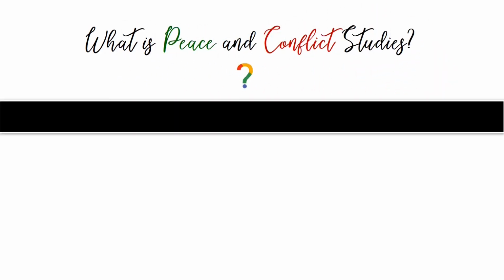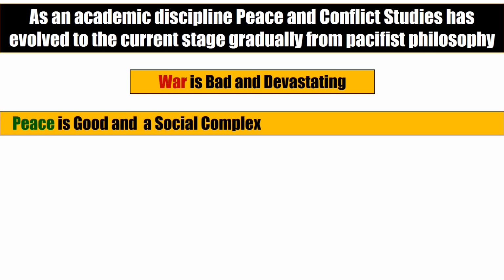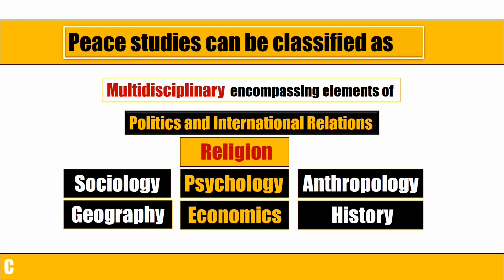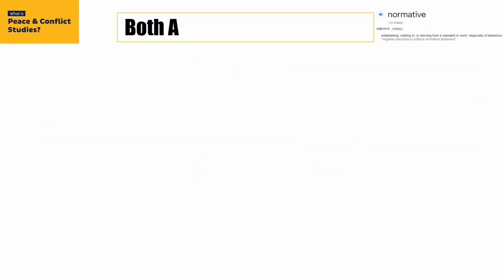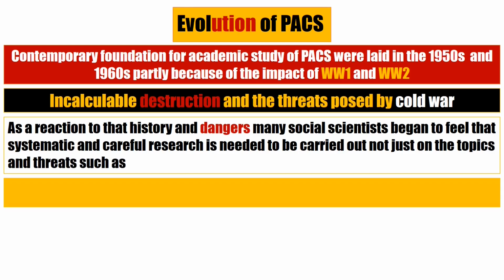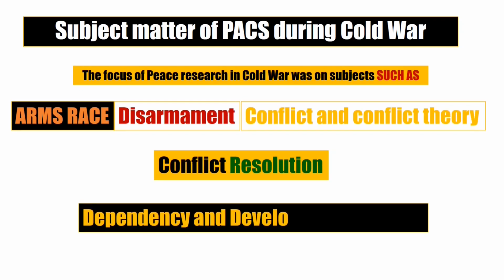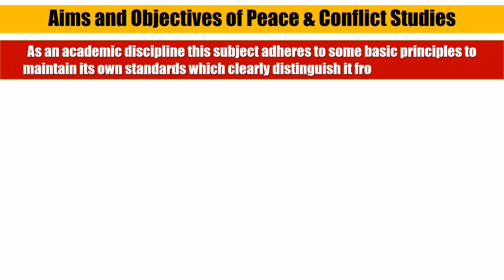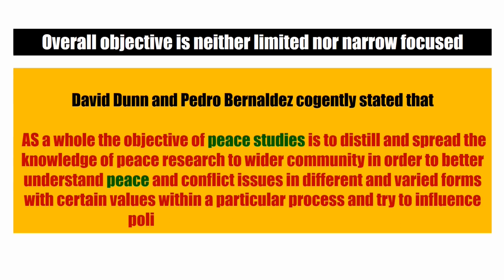What is Peace and Conflict Studies?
Peace and Conflict Studies is an academic discipline of Social Science that
Analyze and Teaches
The conditions and values of Peace
Factors of Conflict
Issues of Security
Mechanisms of Conflict Resolution
Ways of Conflict Transformation in the pursuit of making Peace possible.